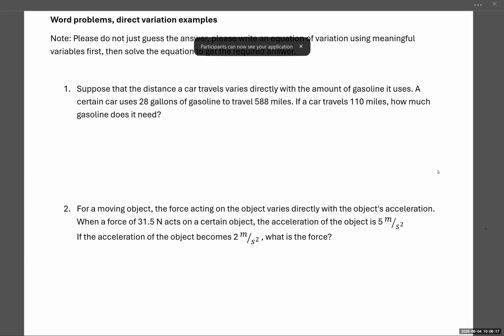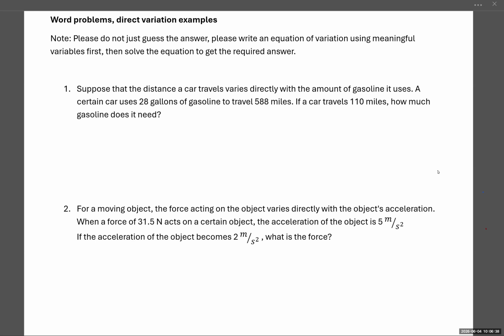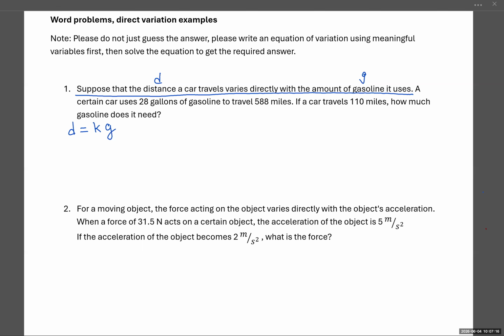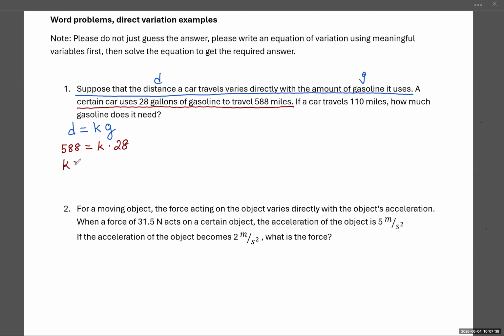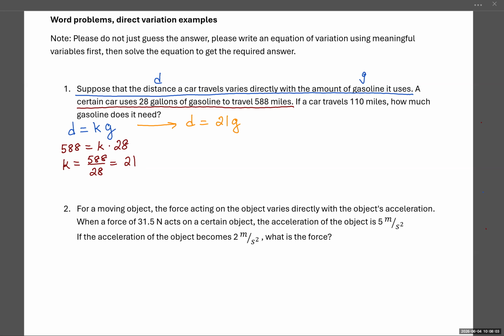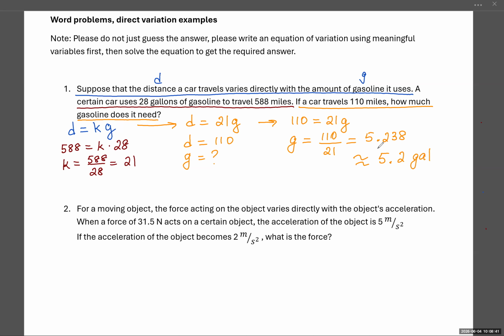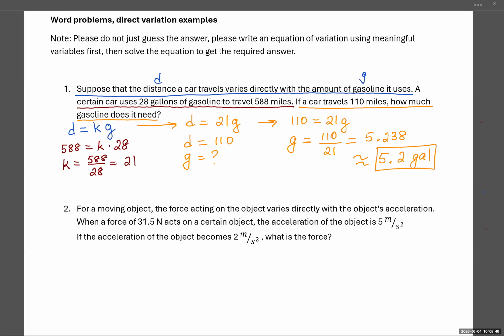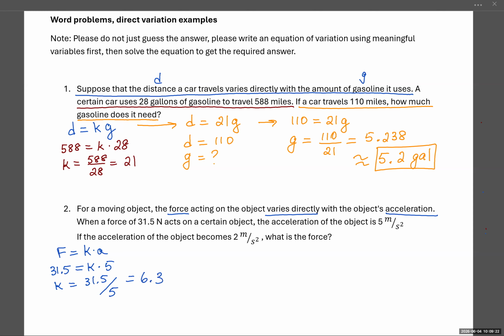Direct variation word problems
Applied problems using direct variation formula. Making an equation of direct variation.